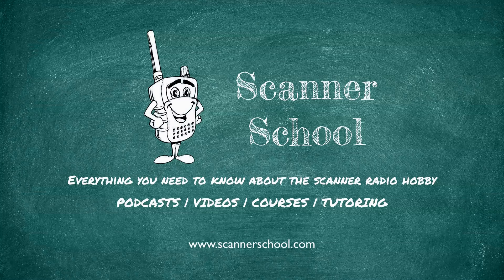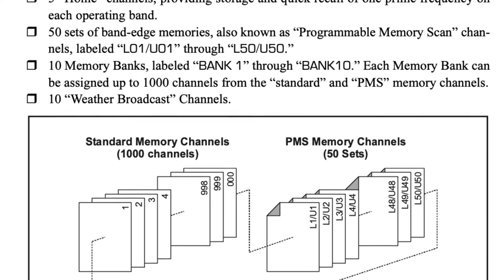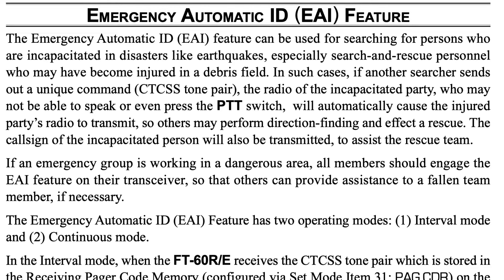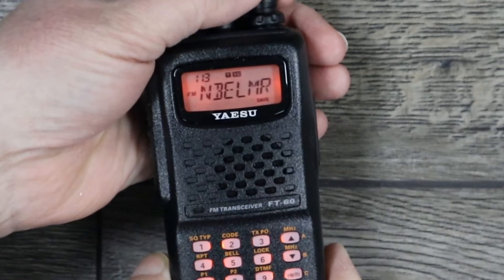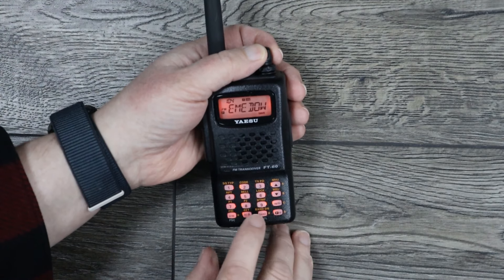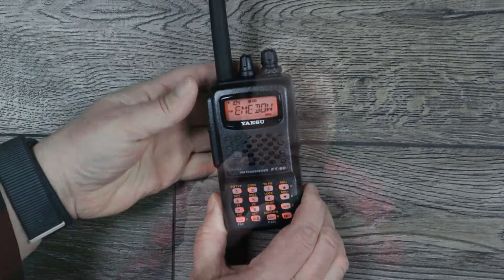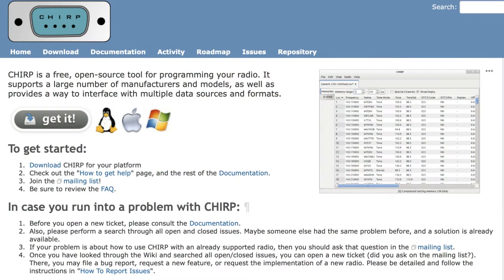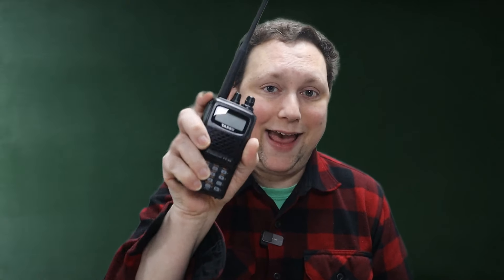Why did I buy this 20 year old radio? podcast 318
The Yaesu FT-60R has to be one of the longest radios available for purchase.
How well will this radio work as a scanner in today's environment?

First released in 2004, the FT-60R is still for sale, 20 years later!

Yes, this is a Ham Radio, but this rugged two way radio has a wide enough receiver that it could be used as a conventional only scanner radio.

While it lacks some of the bells and whistles that most scanner radios have, this radio has enough going for it that the losses can be overlooked.

🔗  Links from today’s podcast
Purchase a Yaesu FT-60R
Purchase a programming cable

🎙 Join our new "Scannerds" Community

⚠️ I want to answer your questions

Chapters:
00:00 Intro
01:08 Overview
04:40 Amateur Radio Review
07:29 Scanner Radio Review
14:12 Summary